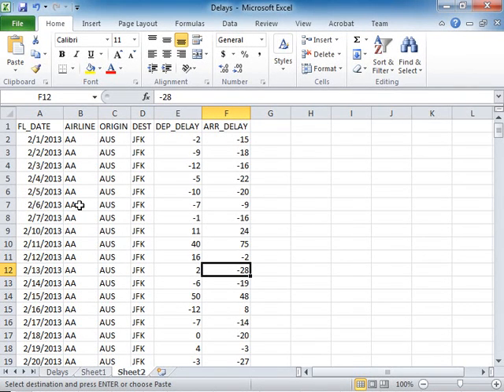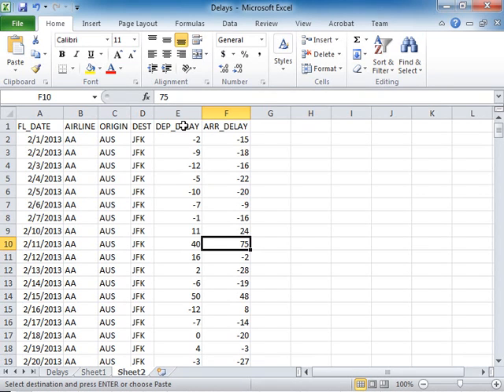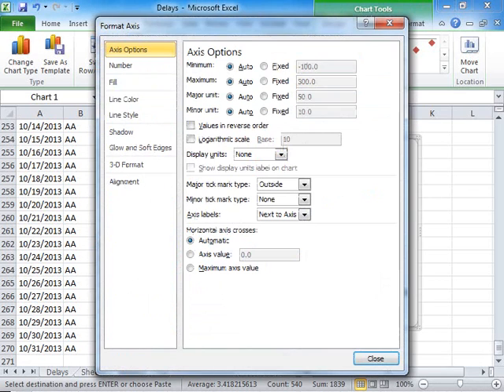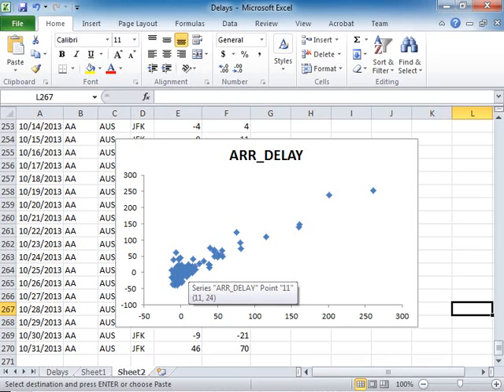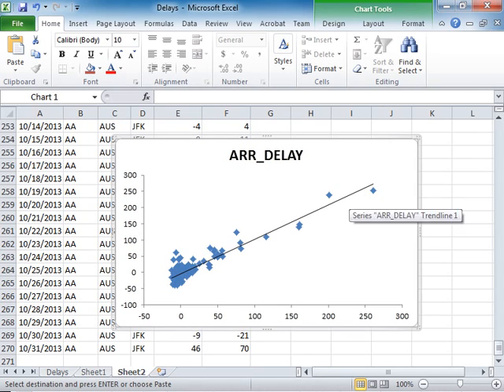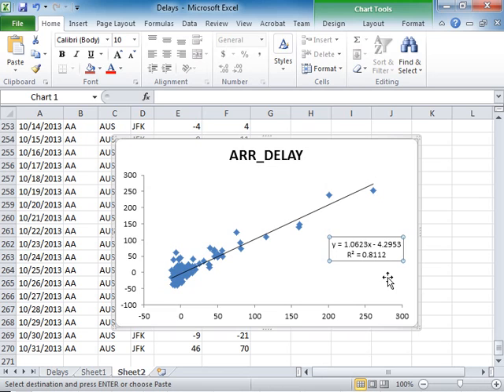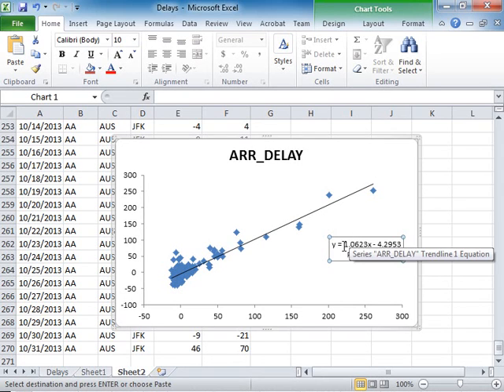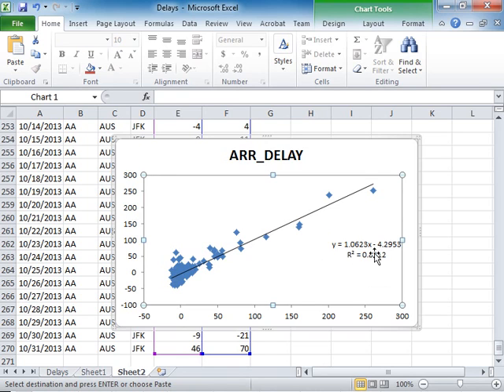Delays Add Trend Line